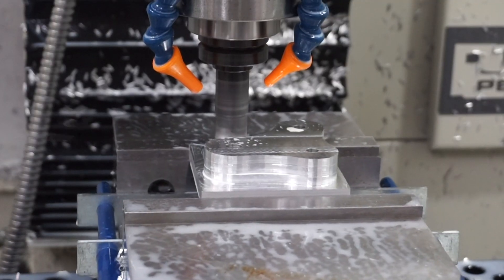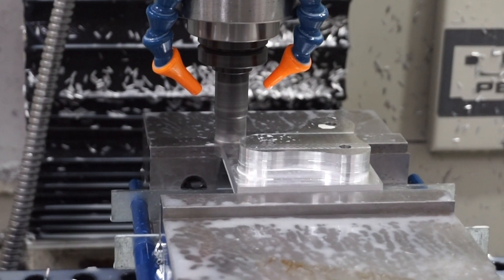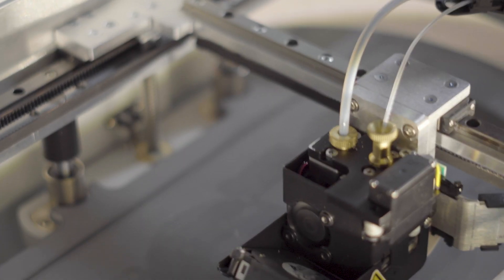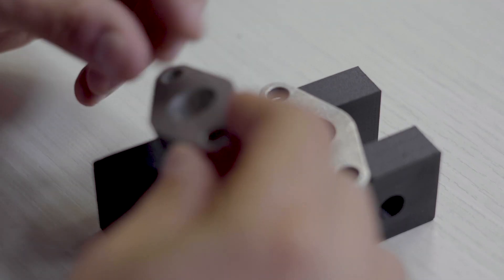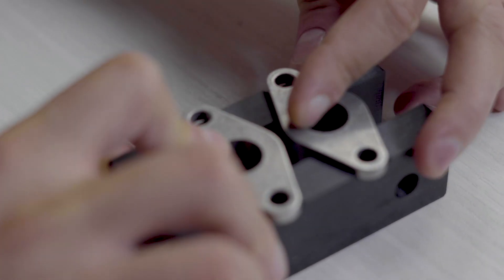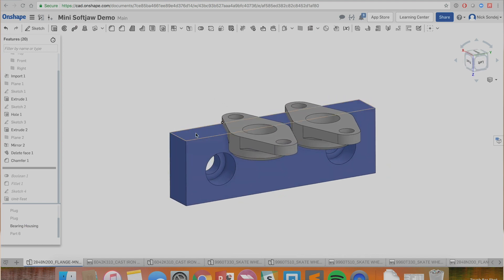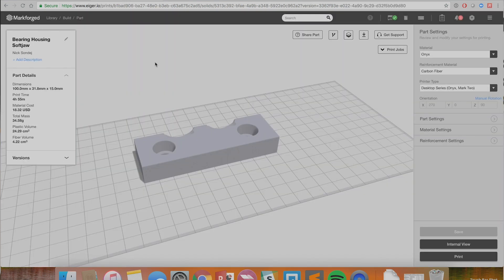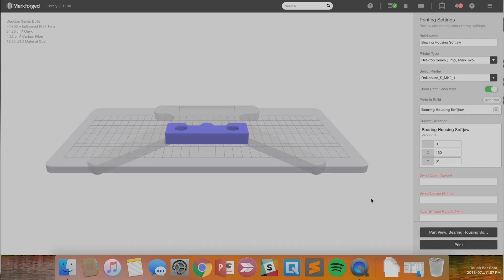Benefits of 3D Printing Soft Jaws | Markforged 3D Printing Applications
In this video series we breakdown a range of 3D printing applications. In this video, we will go into a little more detail about how you can use 3D printing for soft jaws.

With sky-high demand for capable machinists, anything that reduces work required to complete a job adds massive value to any fabrication operation. 3D printing soft jaws solves many of the bandwidth issues that make them an inconvenient machining option. They’re easy to design, as all a user has to do is CAD a jaw blank and subtract their part from the blank. Markforged’s continuous composite technology adds the necessary reinforcement to survive vice clamping forces while also providing a conformal, non-marring grip surface.